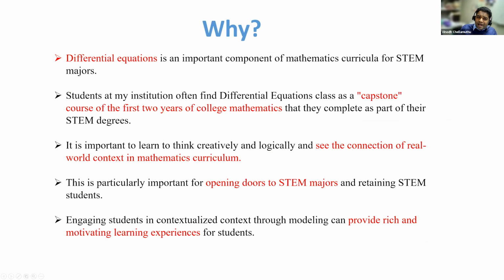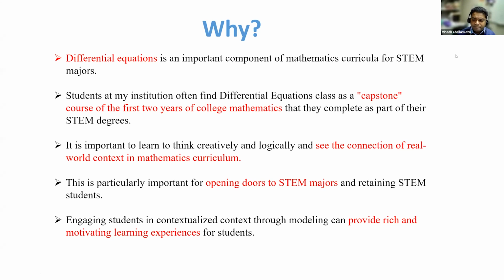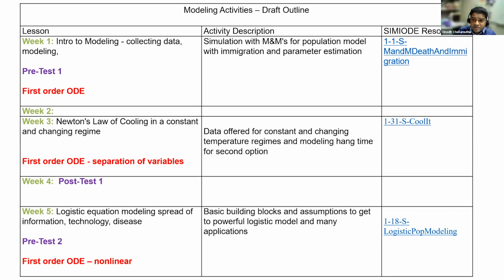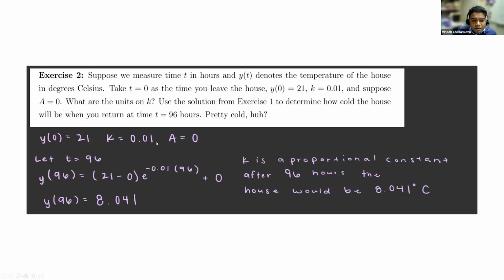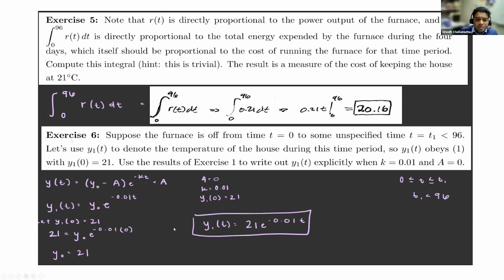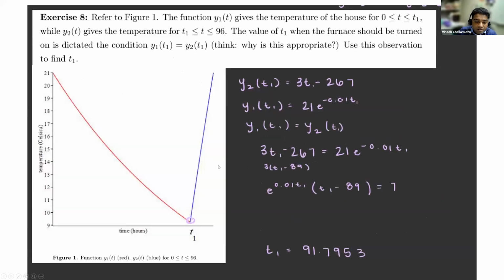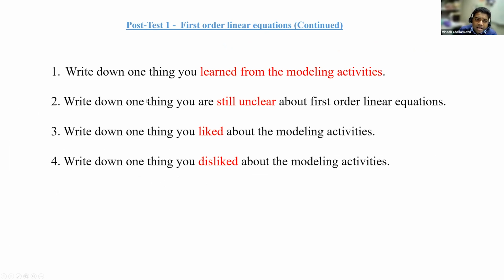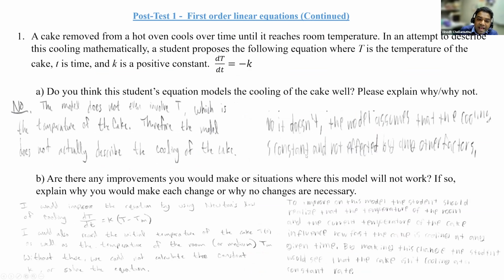Increasing STEM Students Retention Rates Using Mathematical Modeling in Curriculum Design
Day 2- Saturday, February 11
     2 - 2:25pm

Using SIMIODE and Other Published Sources
     Room 1

     Vinodh Chellamuthu, Utah Tech University, Saint George UT USA